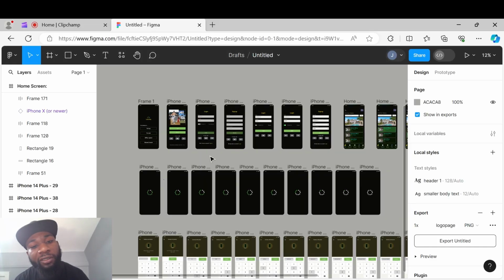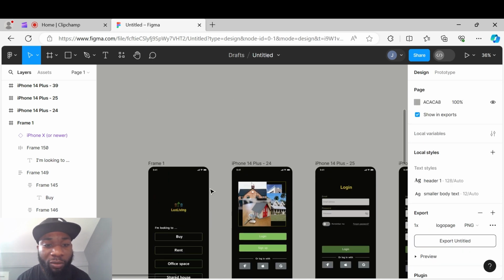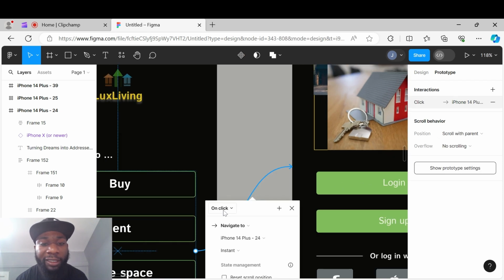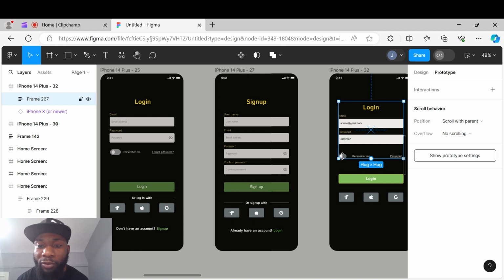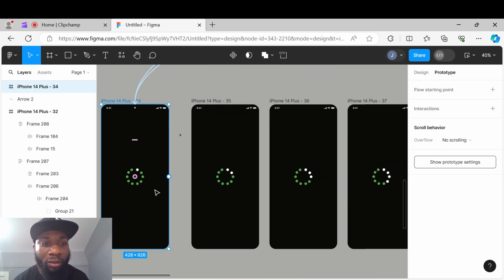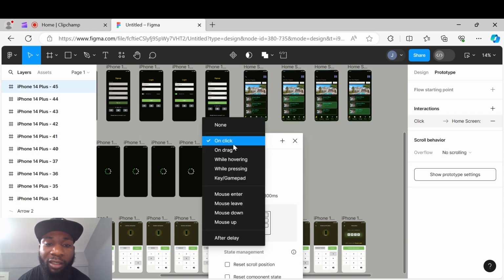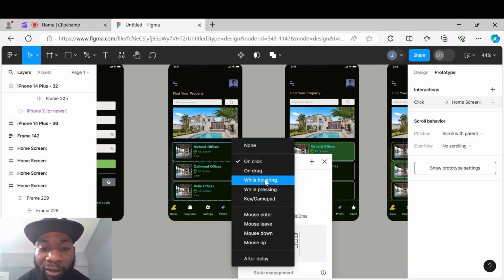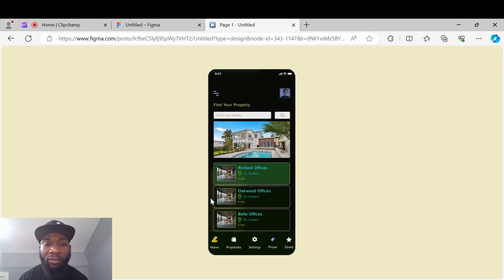Learn FIGMA prototyping and screen animation in less than 10mins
This is a first tutorial of a two part log in and signup process for an office space / home app. copy the files attached use as you follow through